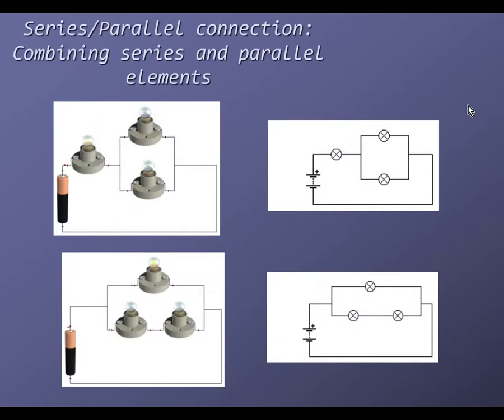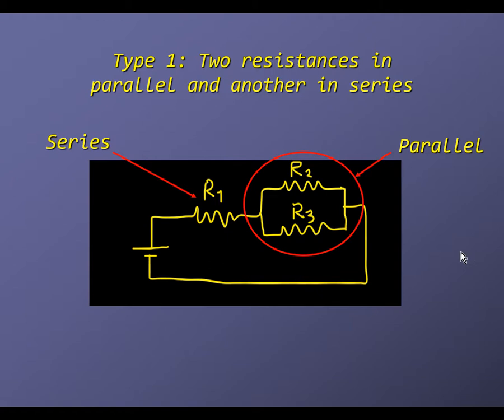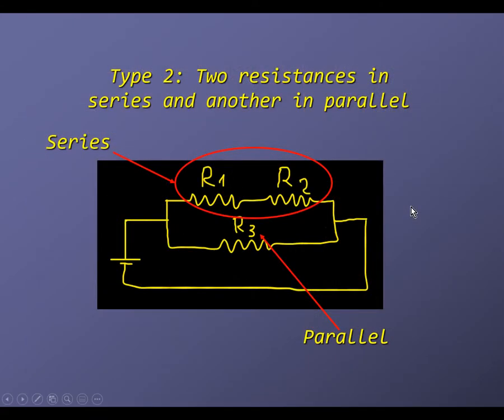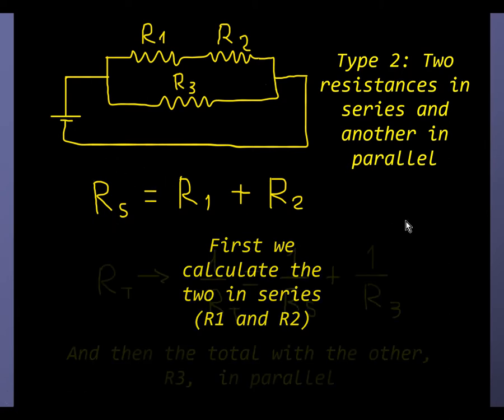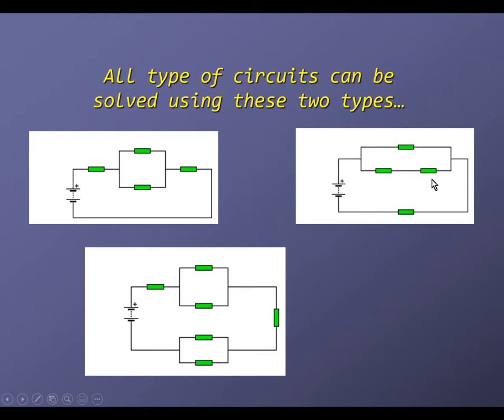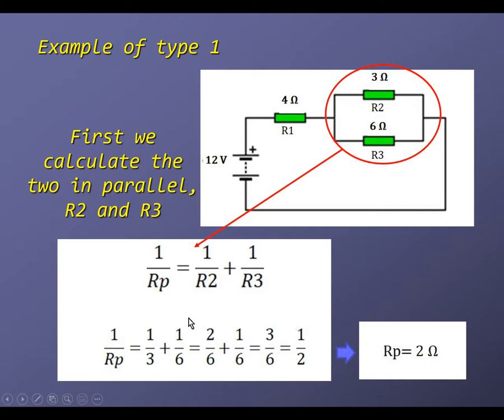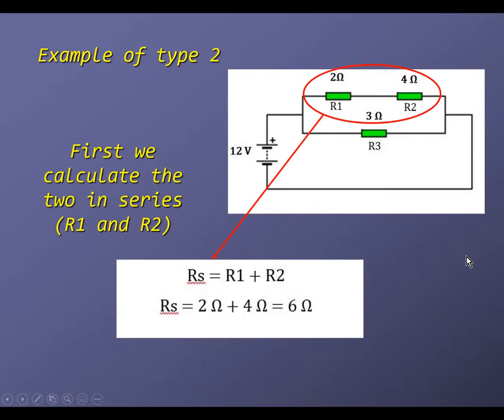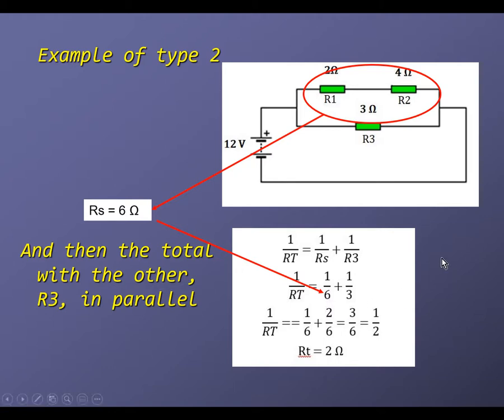Compound Series Parallel Circuits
How to get the equivallent resitance in a circuit combining series and parallel conections